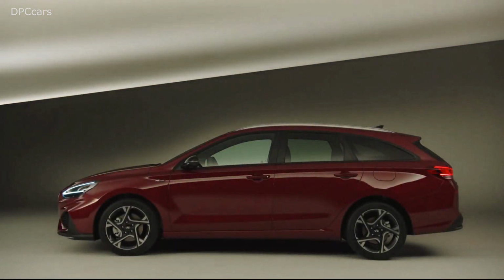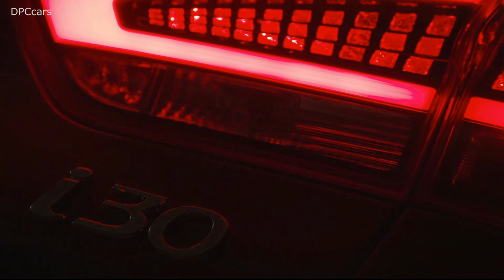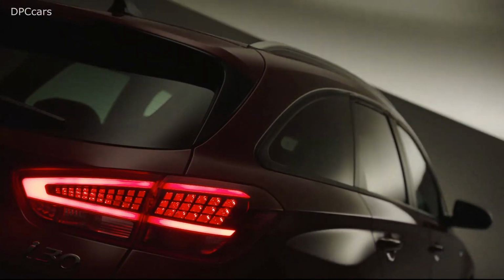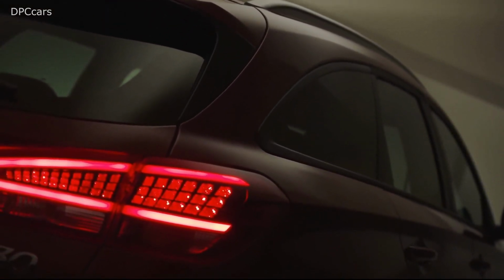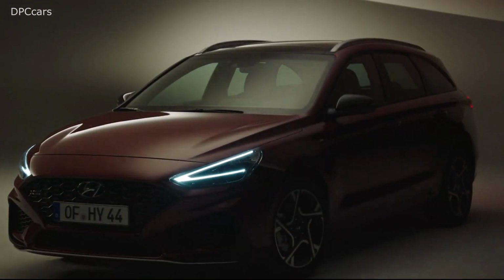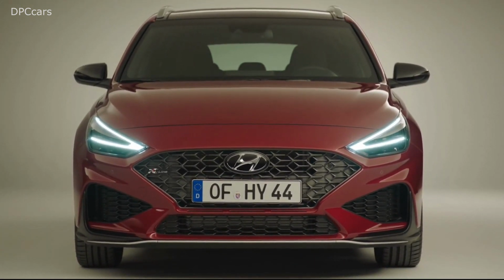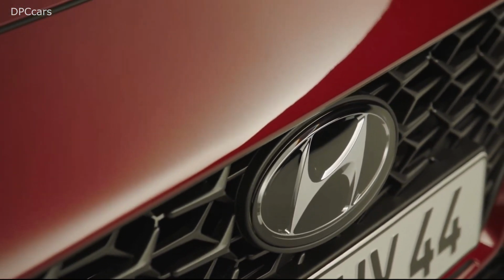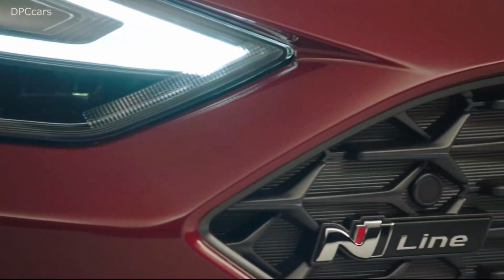New 2020 Hyundai i30 N Line Wagon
Hyundai is also updating its i30 N Line range. For the first time, the company’s sporty-looking trim level will be available on the new i30 Wagon, starting in summer 2020. The i30 N-inspired design features will continue to be available on the i30 hatchback and fastback models.

N Line trim now available on all body types
The dynamic, motorsport-inspired N Line trim has undergone a comprehensive design update for i30 Hatchback and Fastback. Now, for the first time, it is available with the new i30 Wagon as well. This means there will be an N Line version of all three i30 body types.

The new i30 N Line features bold new design with an even sportier look. At the front, the new i30 N Line has a wider central grille and new headlamps. Taking inspiration from the design of aeronautic jets, the lower central grille has increased in size and dominates the bumper area, expressing its strong stance and performance. The side openings feature floating wings which improve aerodynamic performance.

The completely new design of the rear bumper underlines the dynamic N Line character. The wide diffuser makes a sporty statement and a gives the rear an impressive stance, while the repositioned fog lights focus the visual centre of gravity closer to the ground.

The new i30 N Line comes with a new, 17-inch or 18-inch wheel design that adds to the excitement, expressing speed even when standing still. This contributes to a modern profile, which is full of motion.

In addition, the new i30 N Line Hatchback and Fastback features tuning updates for suspension and steering in combination with the 1.5 T-GDi 160 PS and 1.6 Diesel 136 PS engines for a more dynamic ride.